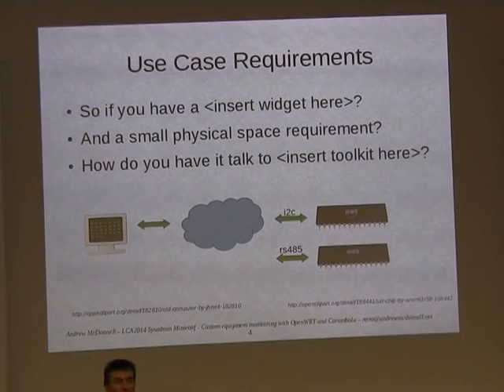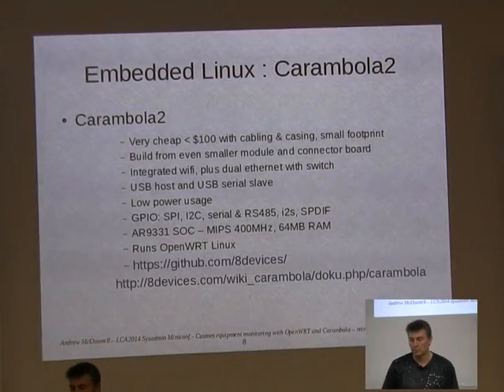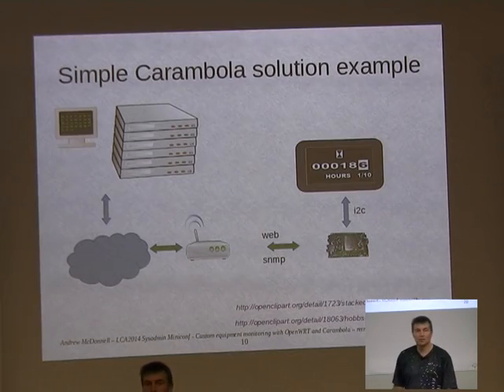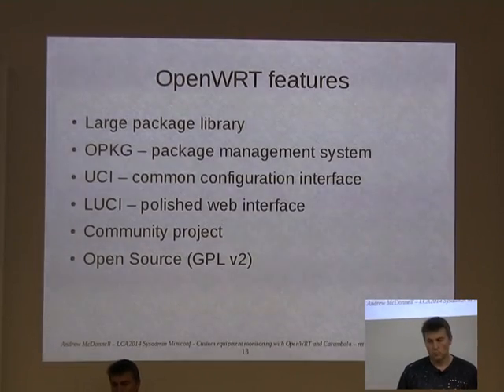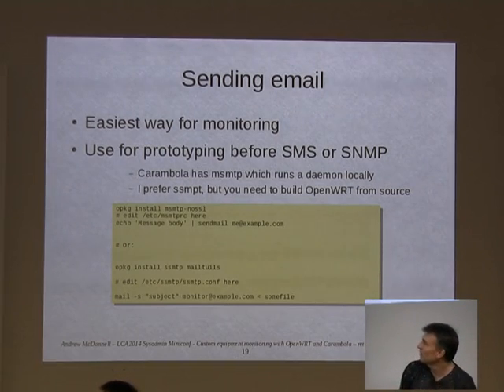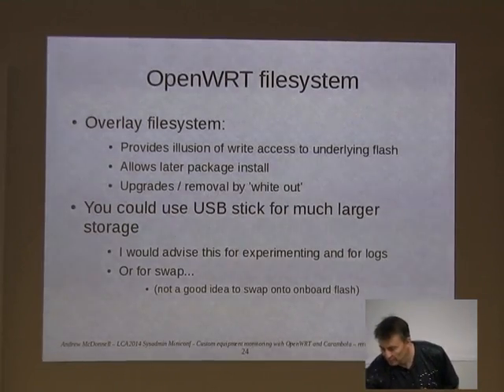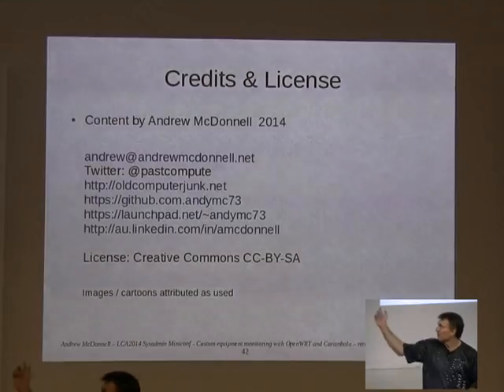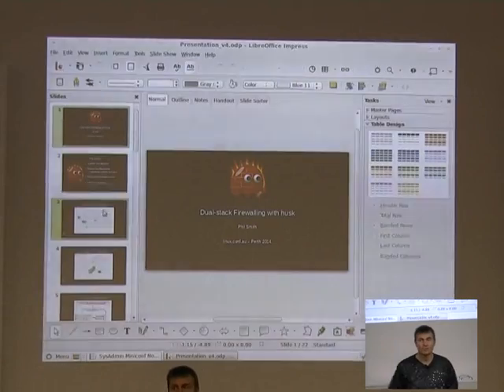Custom equipment monitoring with OpenWRT and Carambola [linux.conf.au 2014]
Sometimes as a sysadmin you may need to monitor something that doesn't quite "fit". Perhaps you need to keep an eye on the backup generator, read status from an RS-485 connected control system, or talk to something exotic using i2c. But you want the familiarity and control of your Linux operating system. And management has imposed a tight budget, putting that dedicated $1+K monitoring system out of reach.
There are plenty of hacks on the web, mods to home routers and such, but you need engineering, documentation and repeatability. The Raspberry Pi, really aimed at the education/hobbyist market, has limited onboard networking.
In this presentation I will show how to meet all the above requirements using inexpensive, pocket sized, commercially available and supported embedded computers, running the OpenWRT Linux distribution for low up-front cost and only a few hours of time invested.
Topics covered include a brief overview of commercially available devices, configuring and automating installation of OpenWRT, connecting to i2c and other devices, and integrating monitoring into an existing system by means of SNMP, email or other mechanisms.
Andrew McDonnell has been a software engineer for well over a decade, having spent many years before that hacking code since receiving his first Commodore 64 at age 12. He has significant experience programming in C++, Java and Python and a multitude of scripting languages. Outside of family and work he sometimes has time to play with his collection of 8-bit and PC/XT-vintage computers; computing and electronics has always been his passion. He intermittently maintains a blog at blog.oldcomputerjunk.net sometimes posting how he solved a problem in the hope it may be useful to someone else.

by Andrew McDonnell